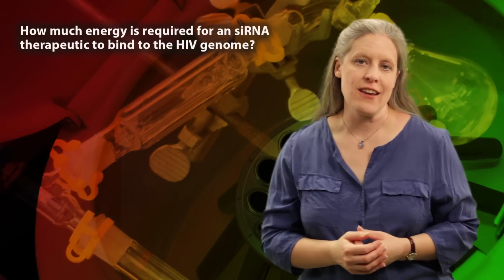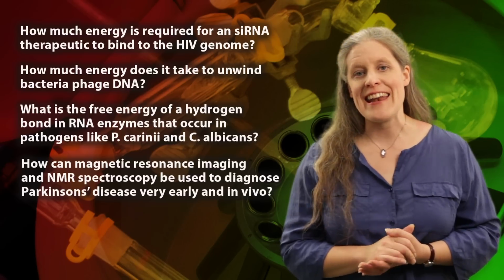CHEM 3452 - Biological Physical Chemistry, Dr. Susan Schroeder